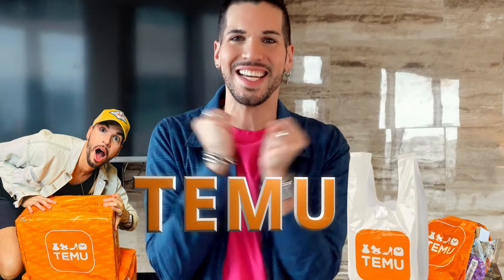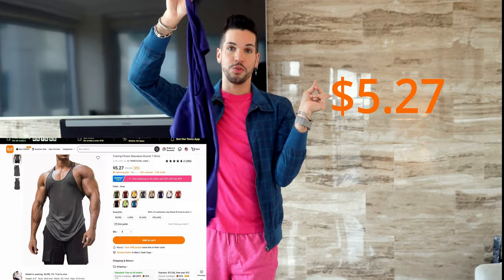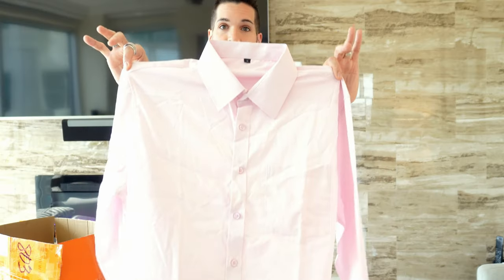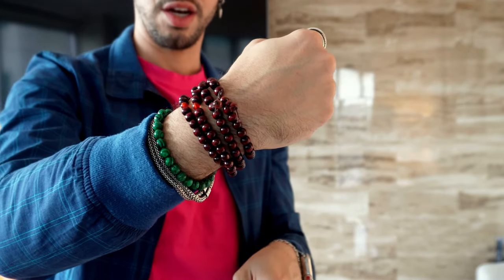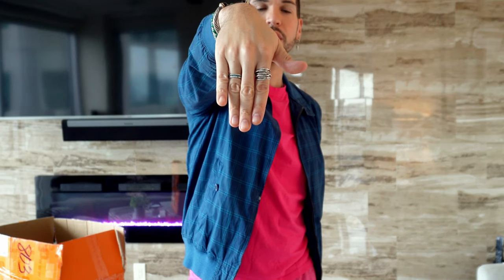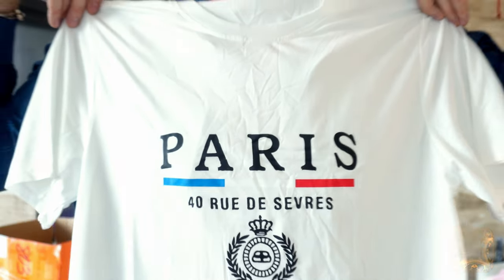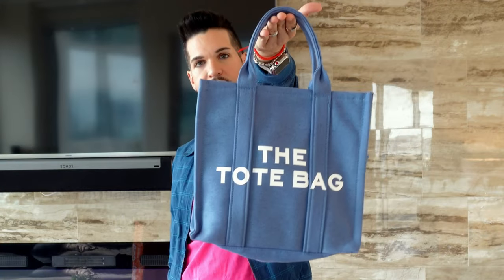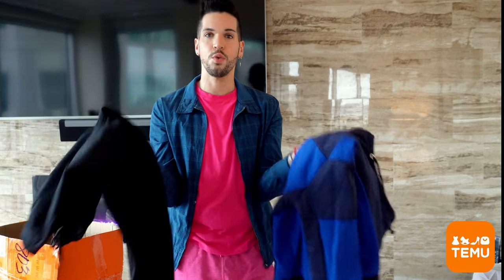TEMU GIANT HAUL / TRY-ON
to get $100 Coupons FOR FREE OR you can use the code 【pick8522】to claim it (For all users)

All products mentioned in this video:
Men's Cotton Workout Tank Tops, Dry Fit Gym Bodybuilding Training Fitness Sleeveless Muscle T-Shirts $5.09💰

Men's Dress Shirts Multicolor Long Sleeve Button Down Shirts $9.59💰

1 Malachite Bracelet Natural Quartz Stone Men's Bracelet Men's Fashion Jewelry $1.19💰

1pc 7cm/2.75inch Easy Pull Polyester Lazy Tie Convenient Tie Business Casual $1.49💰

1pc 108 Beads 8mm/0.31'' Natural Sandalwood Buddhist Buddha Wood Prayer Beaded Knot Black Ebony Bracelets Bangles $0.89💰

Men's Cotton Workout Tank Tops Dry Fit Gym Bodybuilding Training Fitness Sleeveless Muscle T-shirts $5.99💰

Men's "PARIS" Print Short Sleeve Casual Crew Neck T-Shirt, Breathable Tee $8.19💰

Large Capacity Credit Card Wallet Genuine Leather Long Wallet $8.49💰

Simple Large-capacity Tote Shoulder Bag, Alphabet Pattern Handbag $2.99💰

One Size Smaller,  Men's Sportswear Suit Casual Zip Up Color Block Hooded Jacket & Drawstring Sport Pants Best Sellers $19.59💰

Love, ♥️ 🏳️‍🌈
Georgie Miller

Temu.com
pick8522

 － 𝐆𝐞𝐨𝐫𝐠𝐢𝐞 𝐌𝐢𝐥𝐥𝐞𝐫